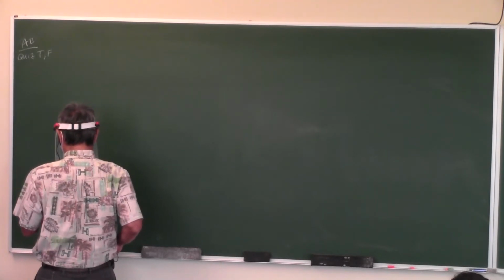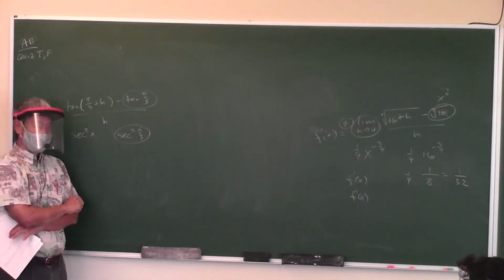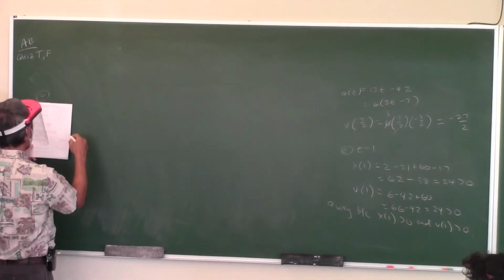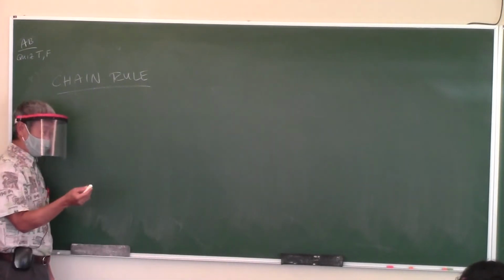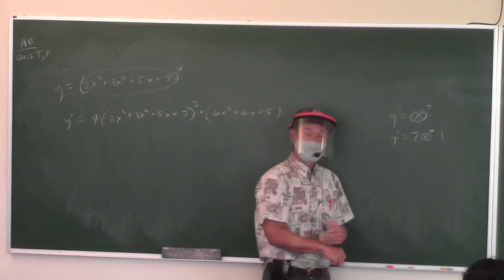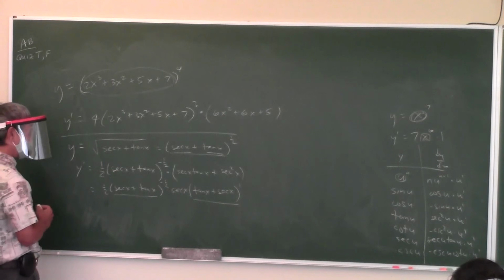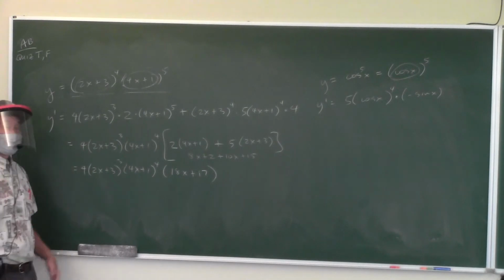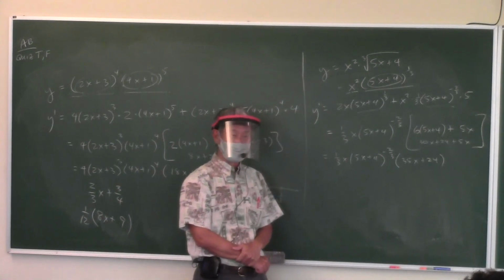AB lesson 4.1 (Chain Rule)